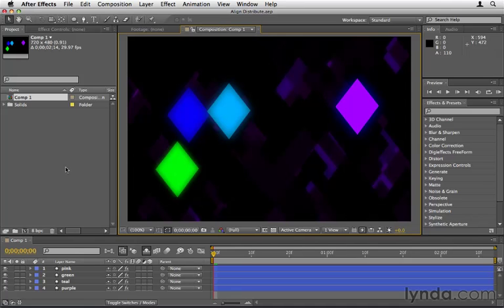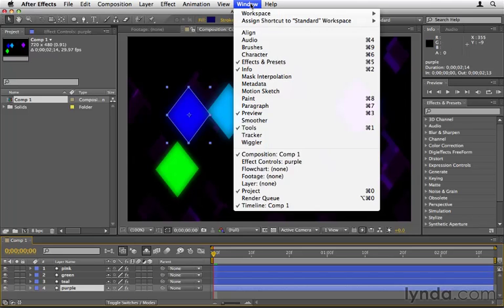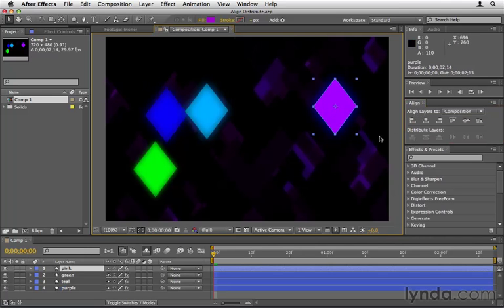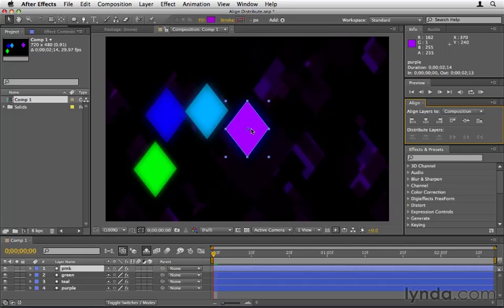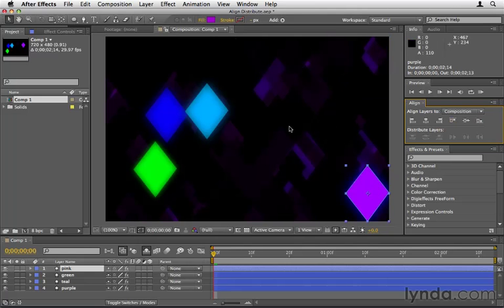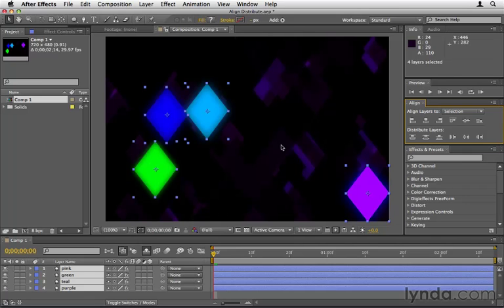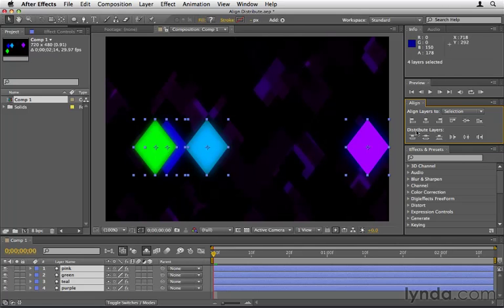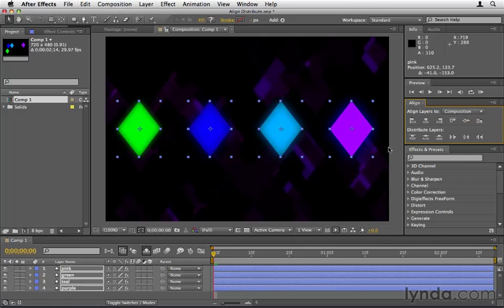59957 10 06 SC12 aligning